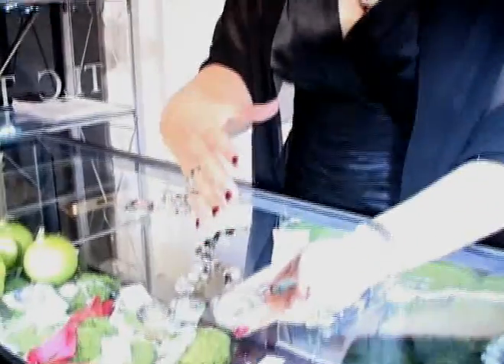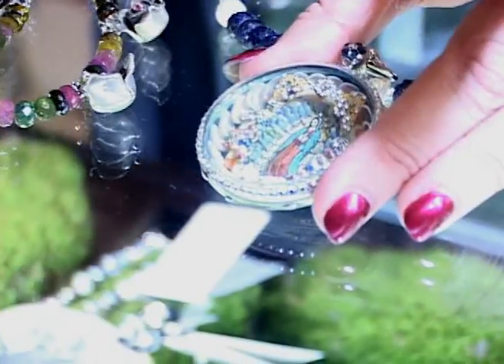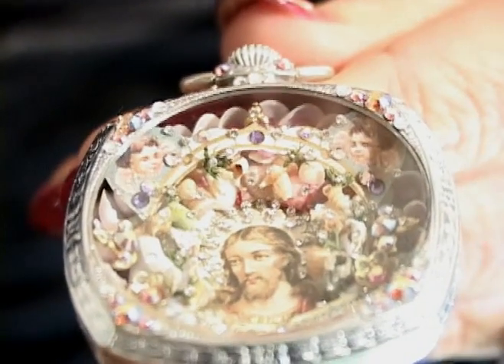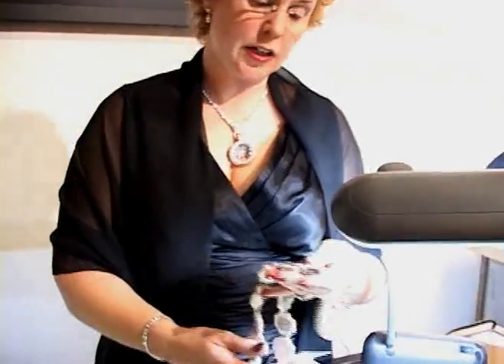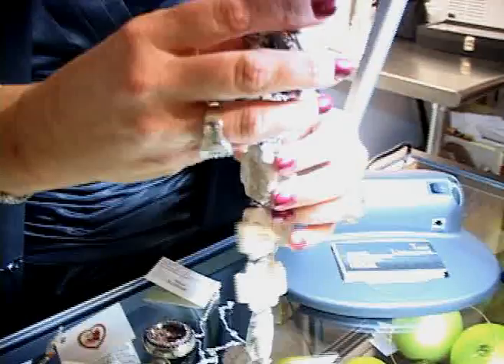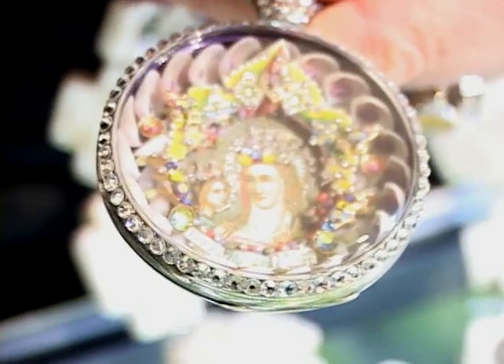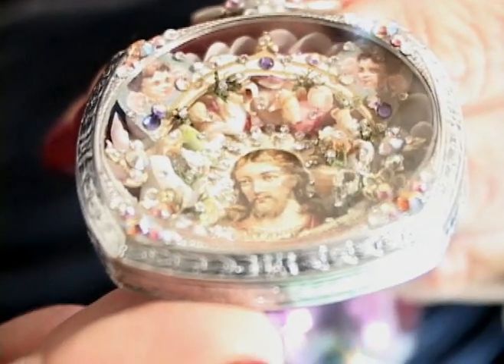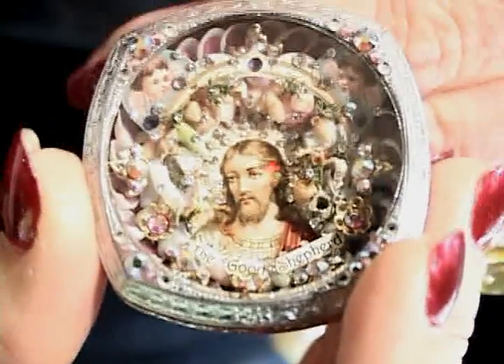Art In A Pocket Watch-Tracey Davis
Another artist remarked, "I was just in New York City and went to Tiffany's and the MOMA--and saw nothing as intricately beautiful as what Tracey does." I thought--I got to cover this opening at the Toni Livingston gallery. Even if artistic jewely is not your thing, you will not be dissapointed. Her work is like miniature landscapes inside the space of an antique pocketwatch.